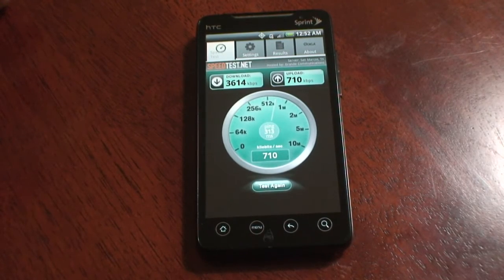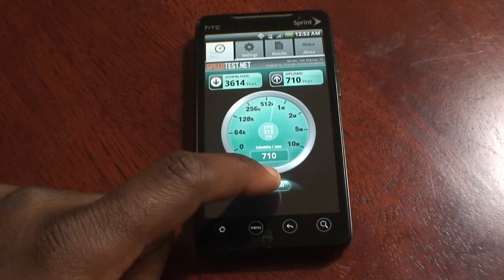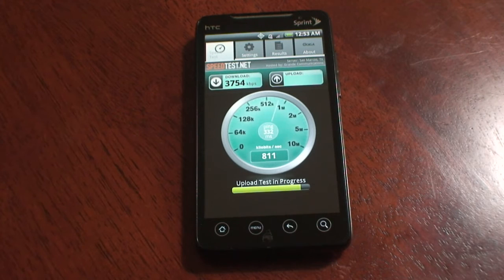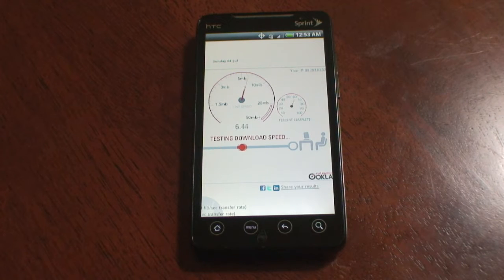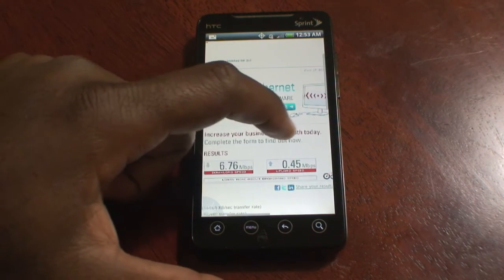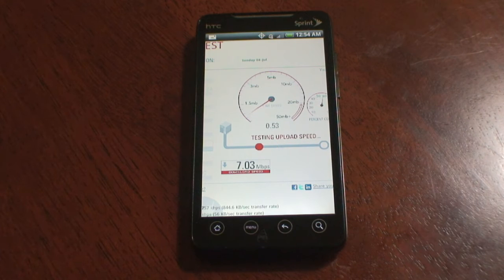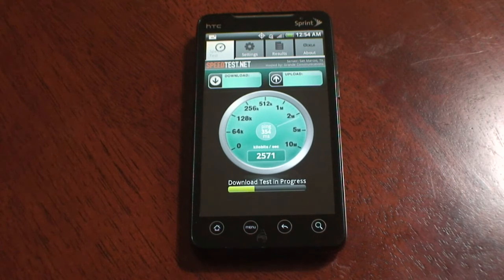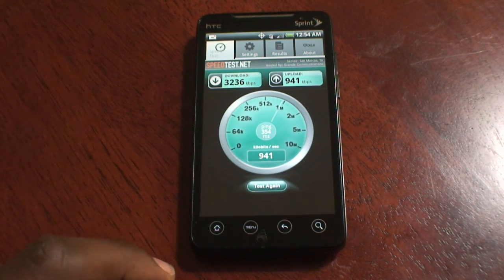HTC EVO 4G Speed Test Speakeasy vs Speedtest.net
Comparison of Speed Test results on the HTC EVO 4G using 4G Wimax. I am suspicious that the Android Speedtest App doesnt report the correct speeds.